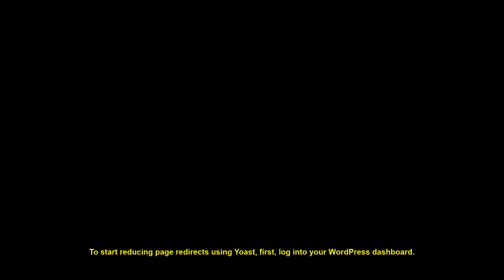How to Reduce Page Redirects with Yoast - Quick Tutorial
In this quick tutorial, we'll show you how to effectively reduce page redirects using the Yoast SEO plugin. Discover step-by-step strategies to enhance your website's performance, improve load times, and boost your SEO rankings. Whether you're a beginner or an experienced user, optimizing your redirects is essential for a seamless user experience. Don’t miss these expert tips to streamline your website today!